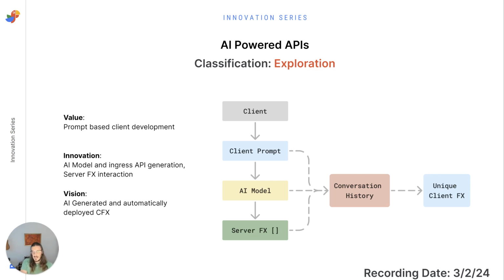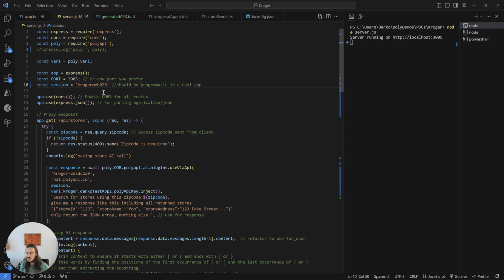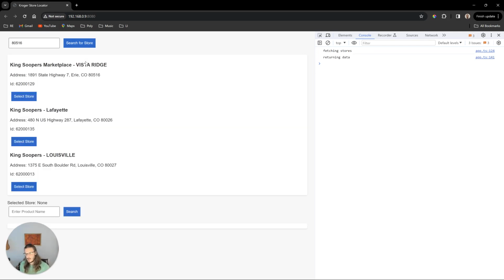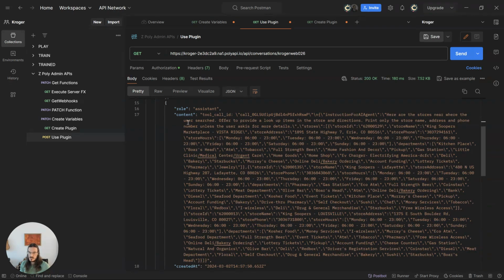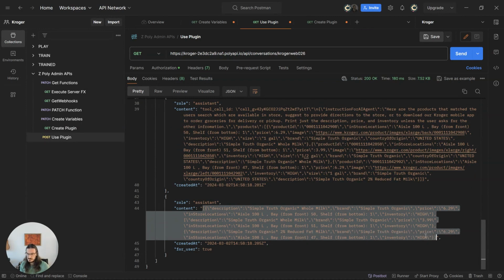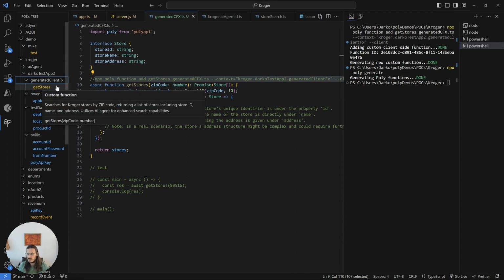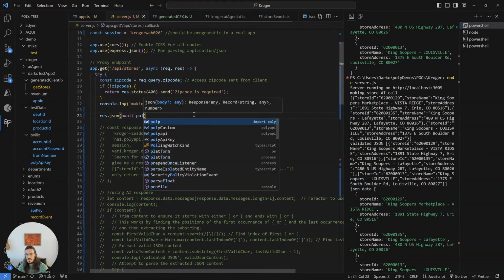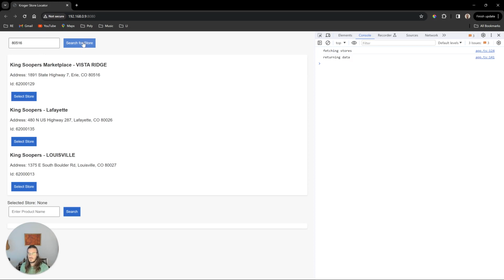AI Powered APIs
In this video, we consider a future state where developers instead of using APIs just prompt an AI model for the data they want and then run a command to generate a function which mimics the behavior of the AI but in a programmatic, consistent, performant, and low cost way. The ability to use AI powered APIs exists in Poly today, but auto generation of a function to replicate the AIs behavior does not exist today.

00:00 Introduction
04:54 Using AI Powered APIs
08:38 Plugin Model Generation and Conversation/Execution History
12:14 Vision of Future Generated Functions
13:10 Using the generated function instead of the AI Model